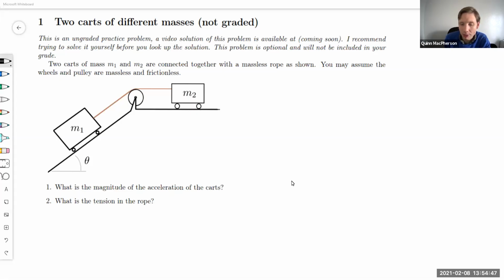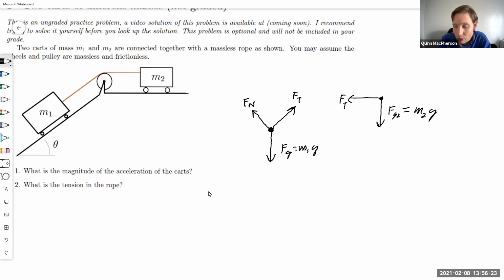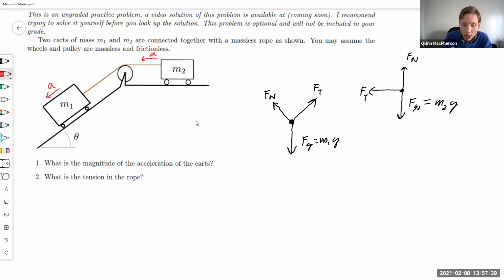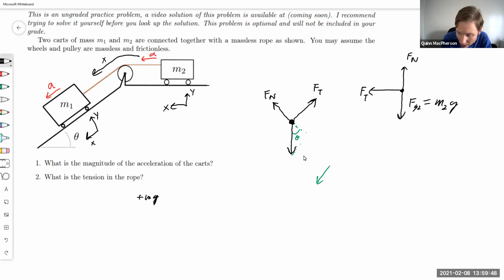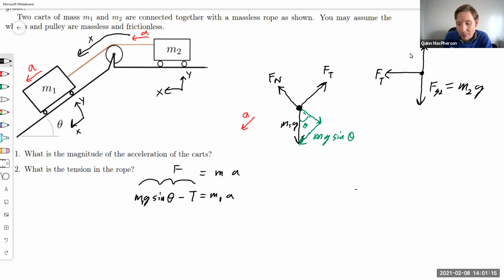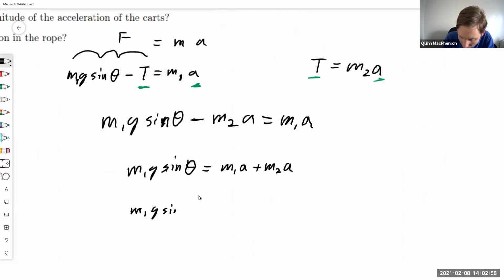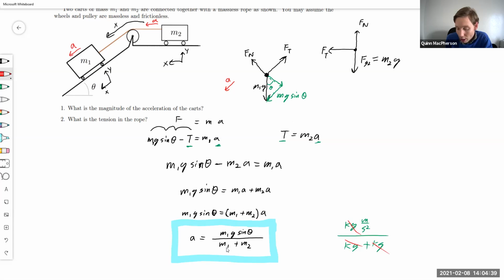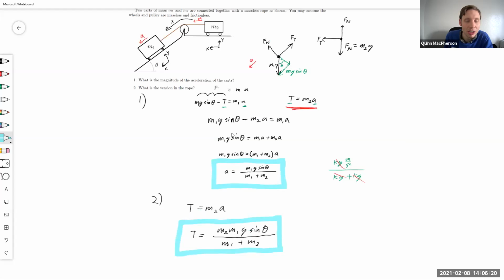Two carts of different masses